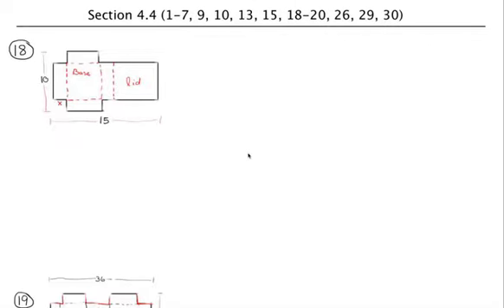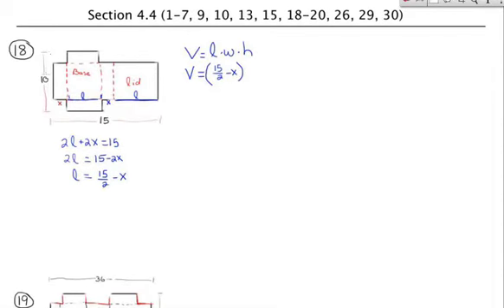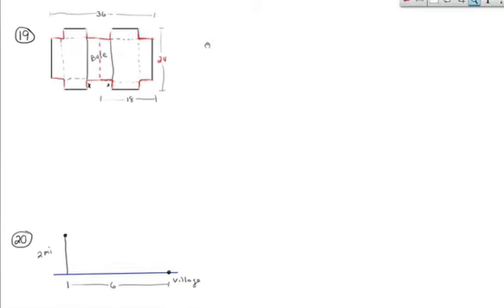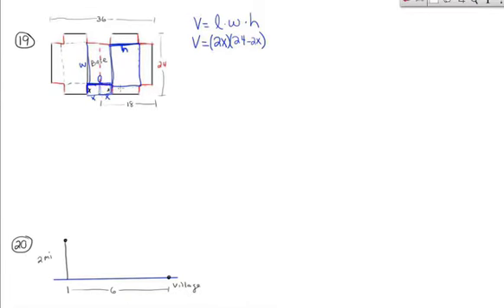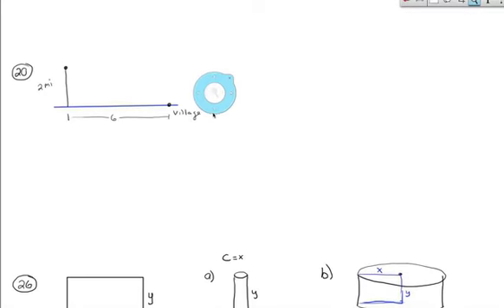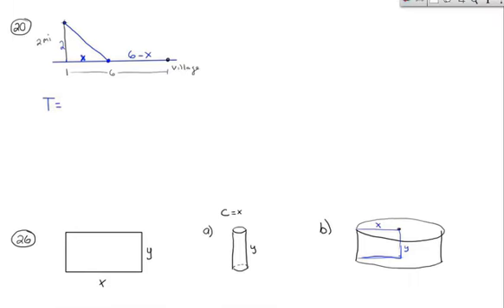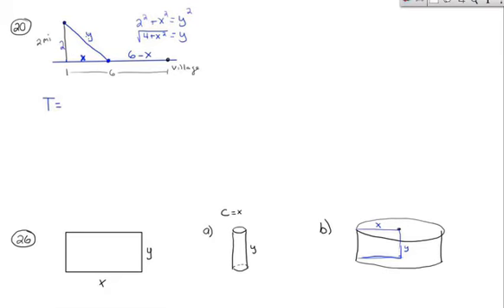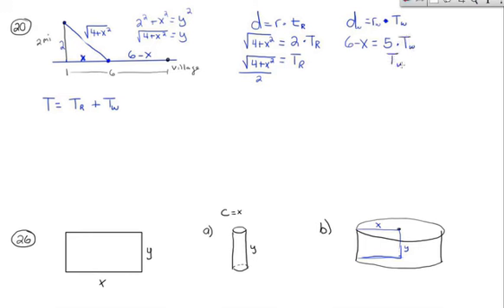Section 4 4 pt5